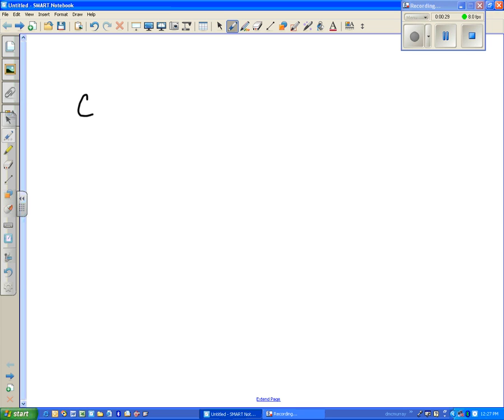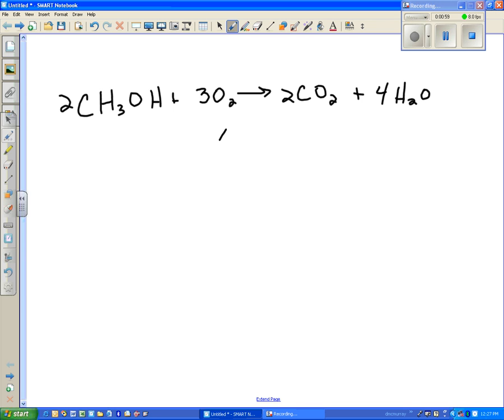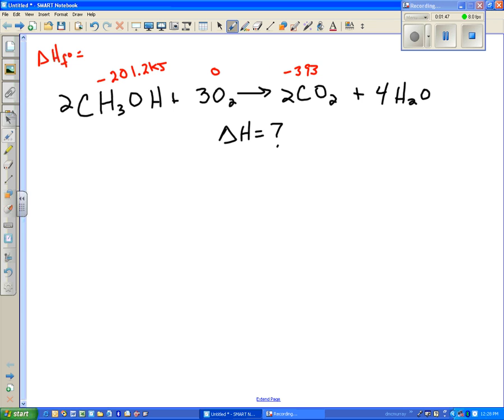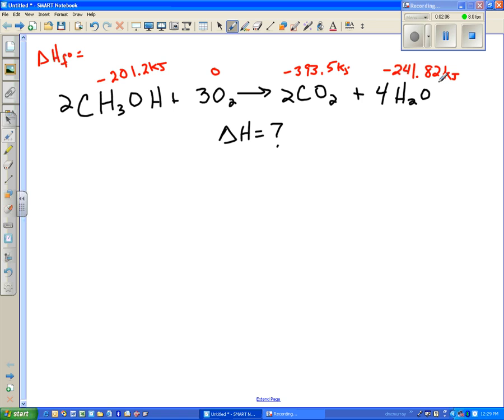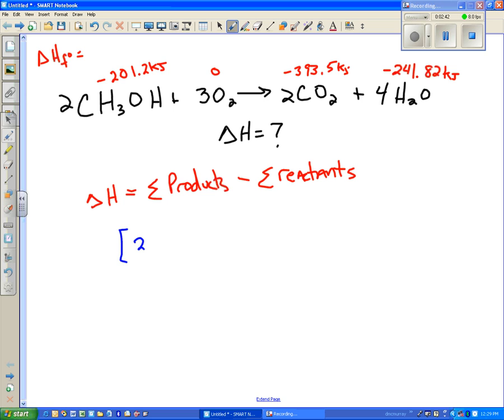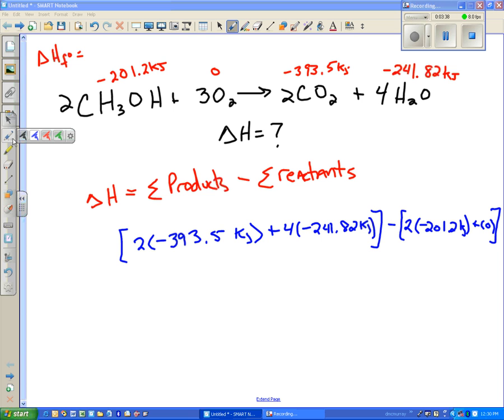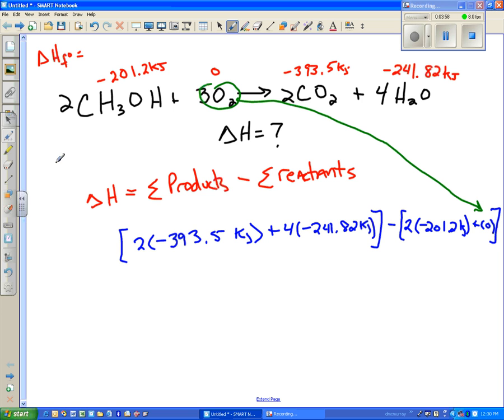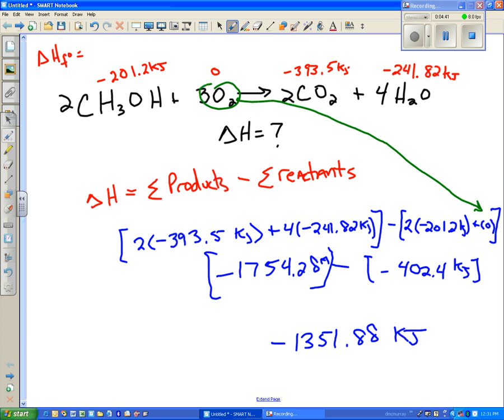October17 enthalpies of reaction , prod minus reactants